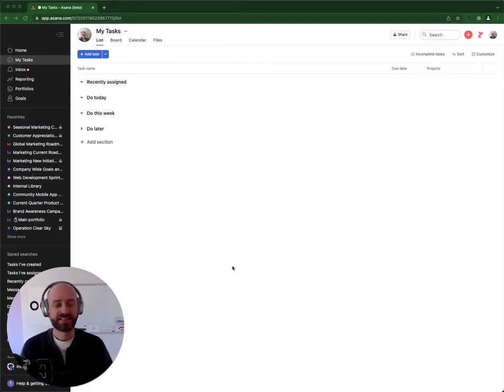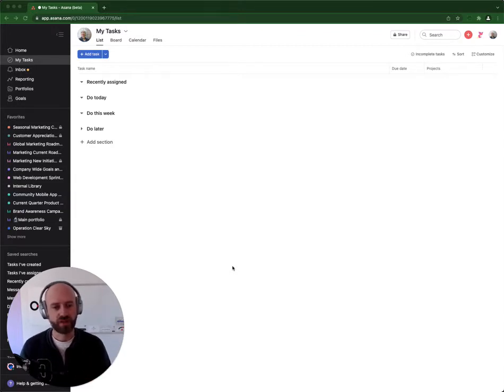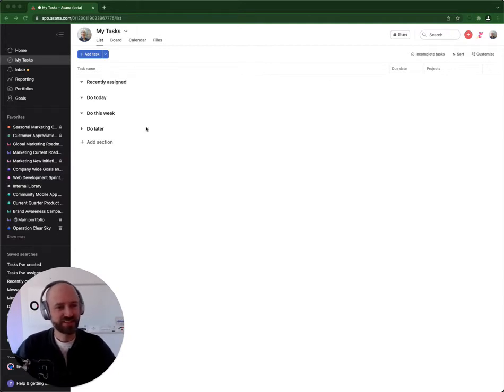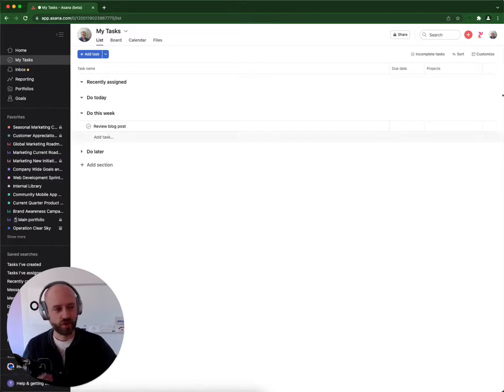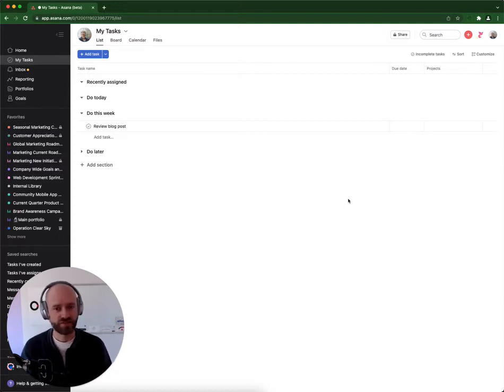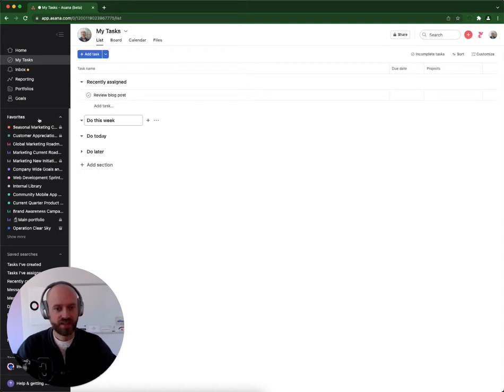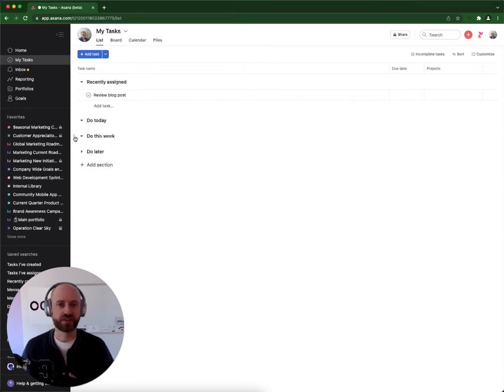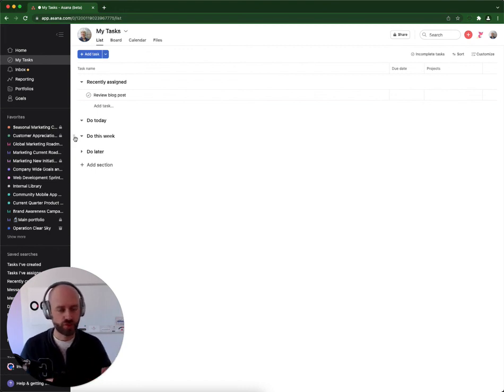Recently Assigned, a special section in Asana's My Tasks (+ a fun bug)